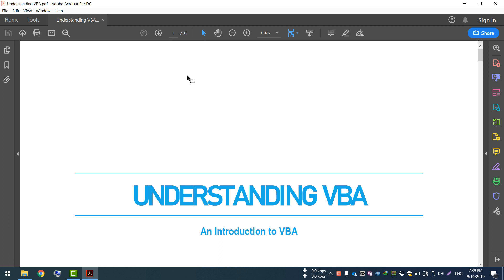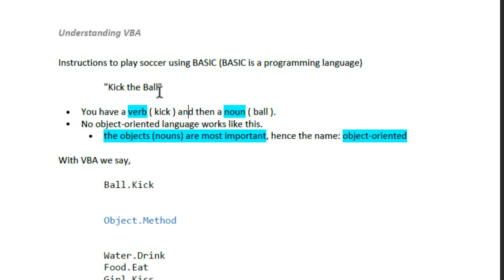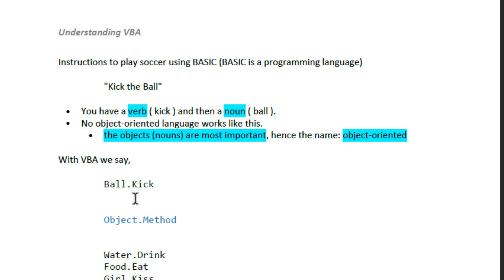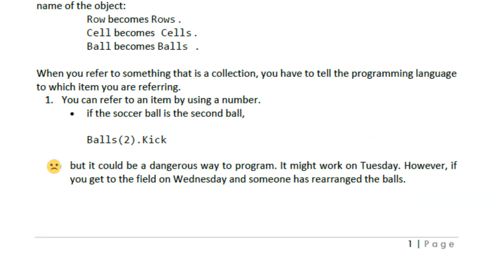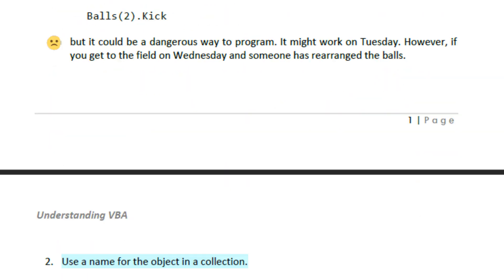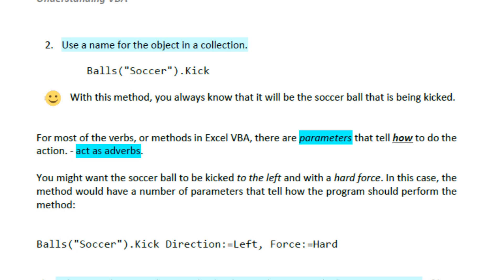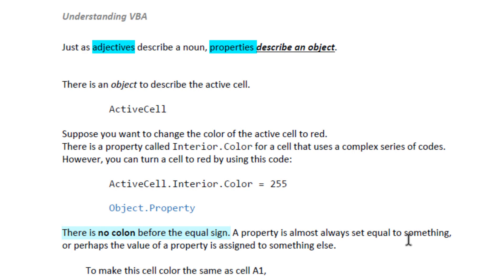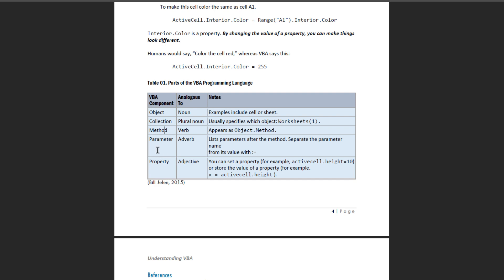Excel Sinhala | Understanding VBA Code | VBA and Macros - 02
Video 05
VBA Part 02

This is the fifth part part of the course.
Expect the rest in the near future.